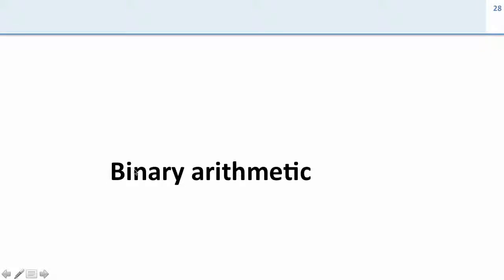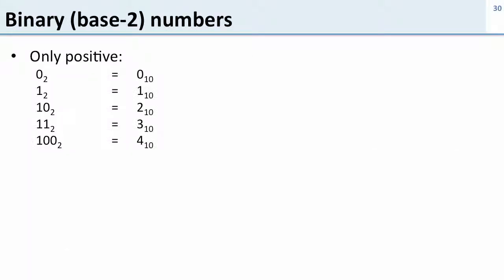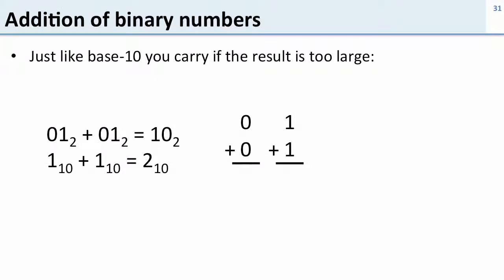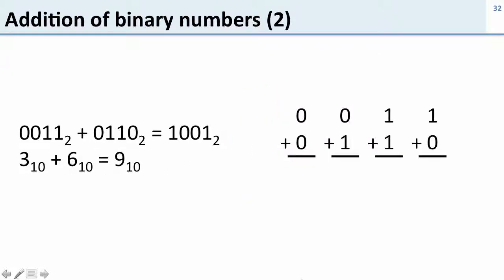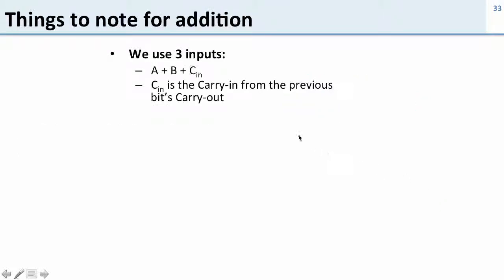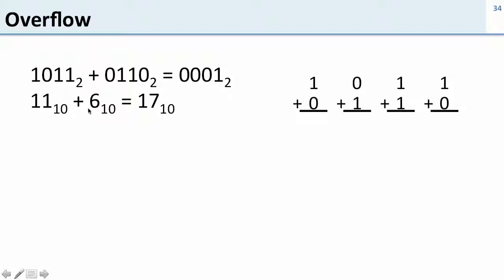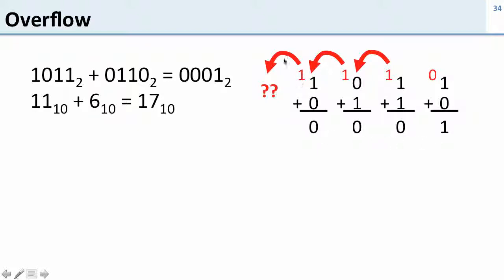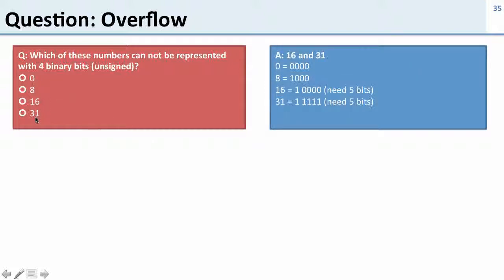intro 9 binary numbers